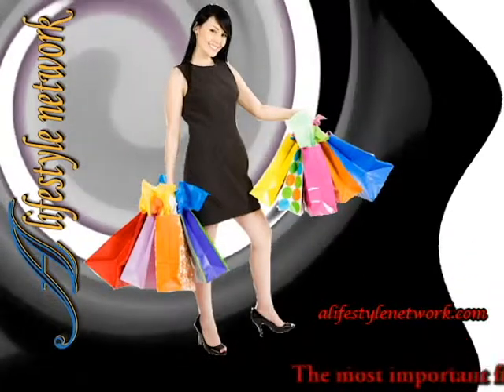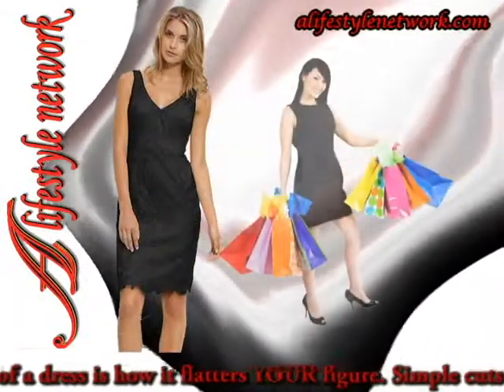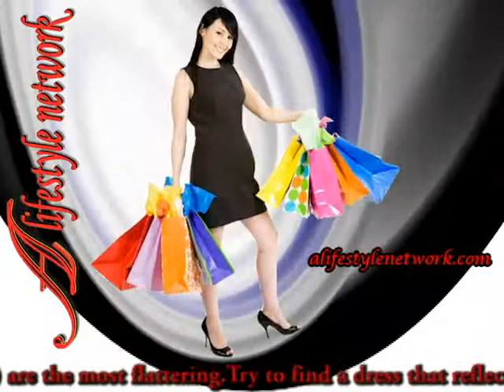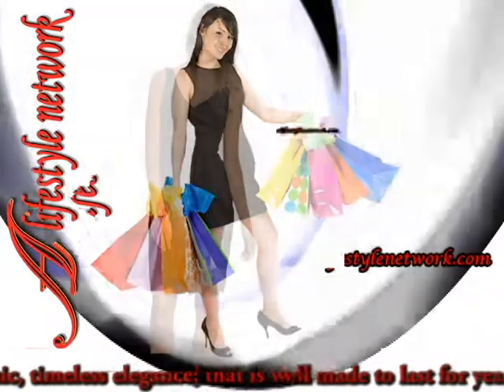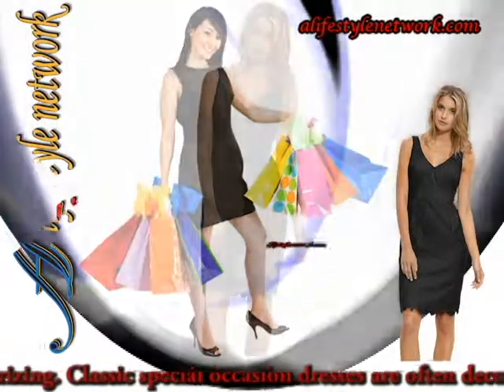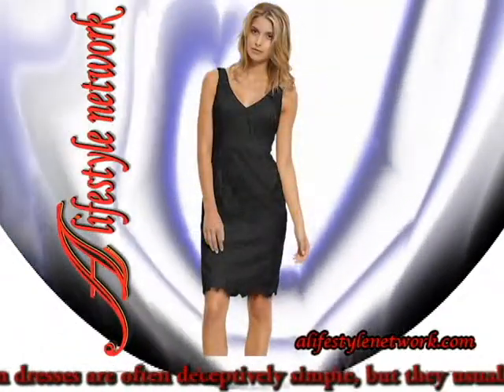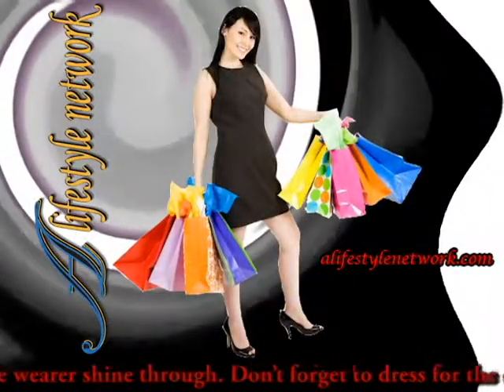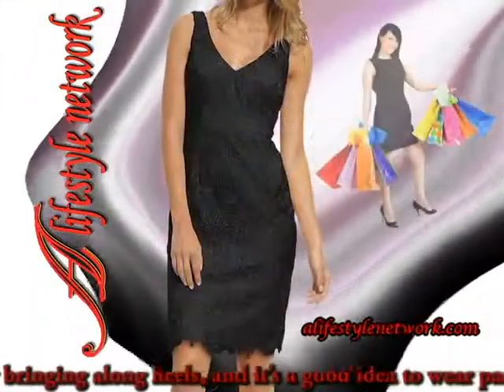Steps in Purchasing a Dress. Articles and Savings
Dresses that flatter YOUR figure. Simple cuts. A sheath, an A-line. Classic black dresses are slenderizing. Bolder color dress. Red and blue. Special Events with style and elegance. Coctail dress. ball gown, slip dress. for more information.